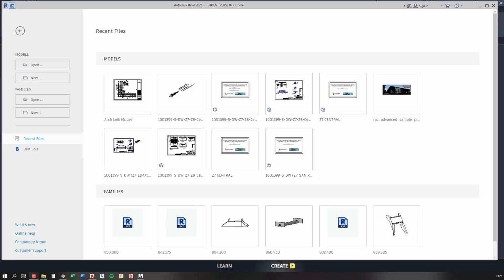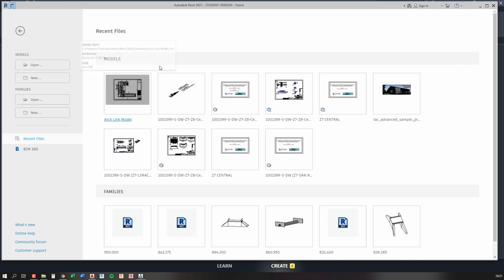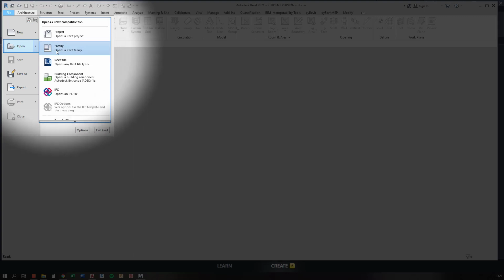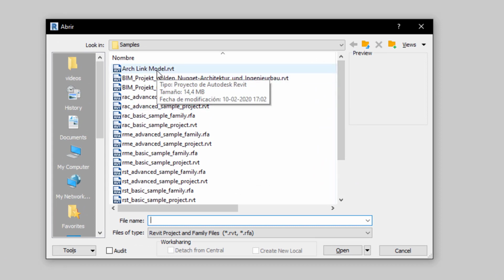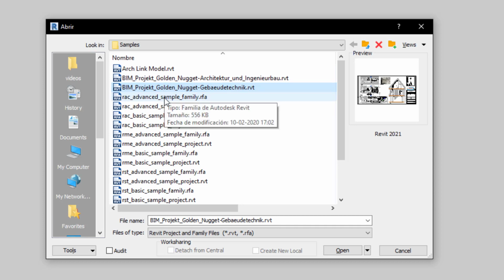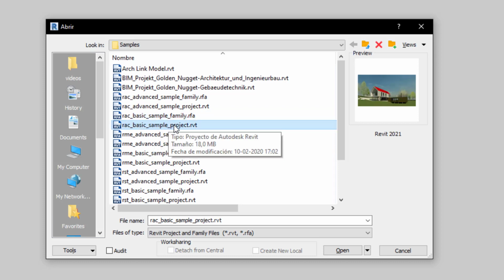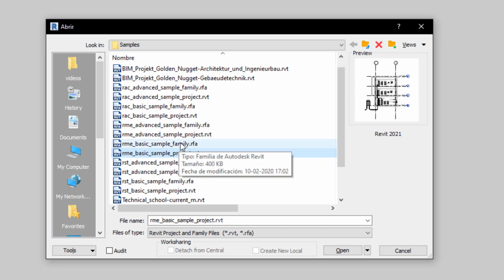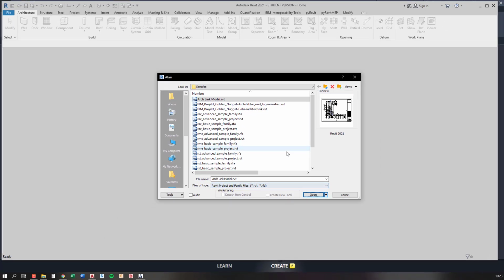Open sample model files that come with Revit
In this video I will show you how to open the Revit samples that come by default with the Revit installation.